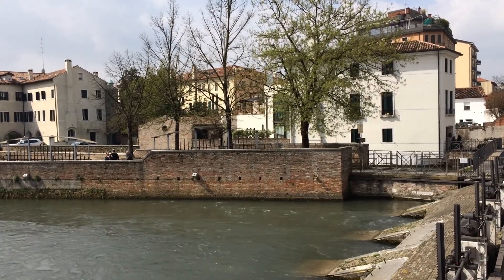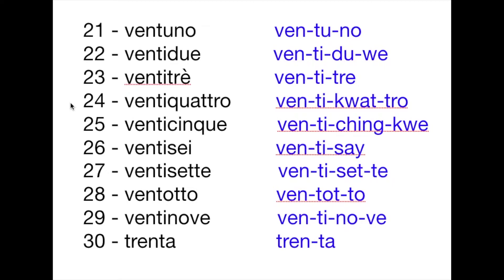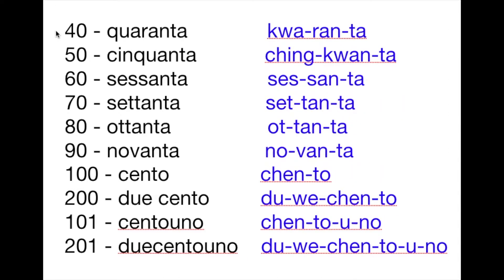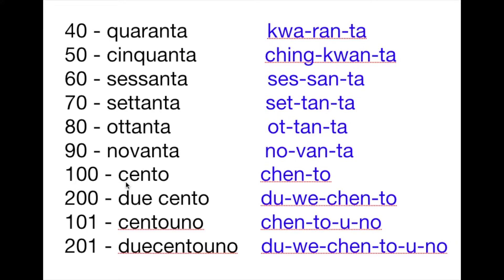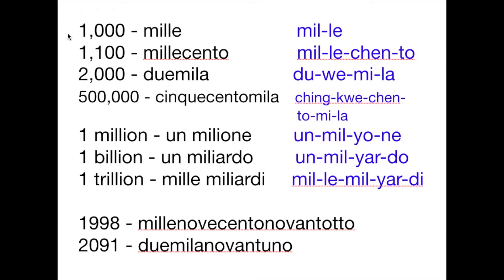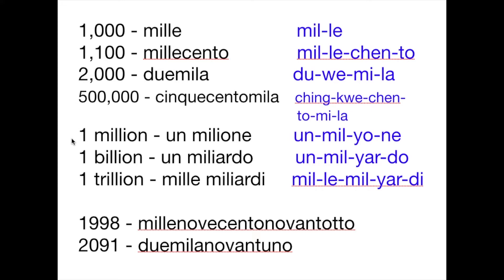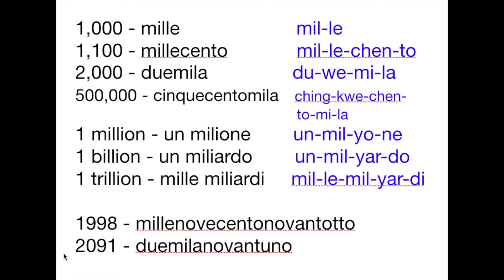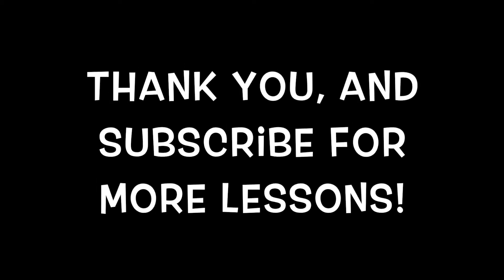Italian Lesson 3: How to Say the Numbers in Italian (21 and Above)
This video teaches you how to pronounce the numbers 21 and above in Italian. Please watch the Lesson 2 video for numbers 1-20 (including zero); click on this This video also covers large numbers.